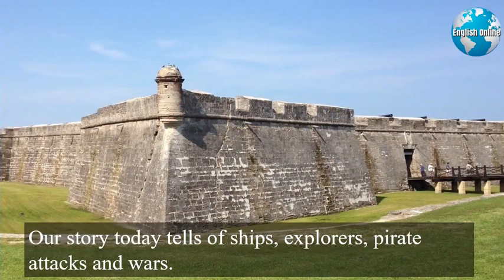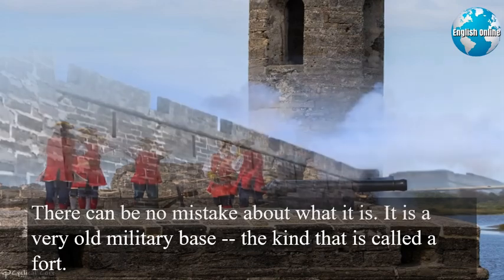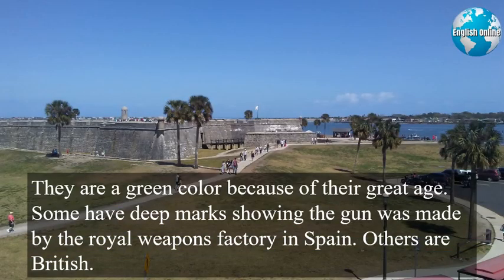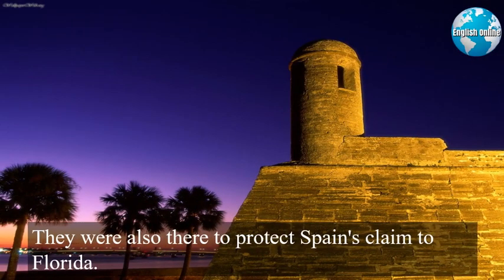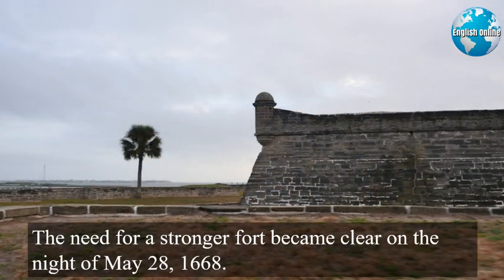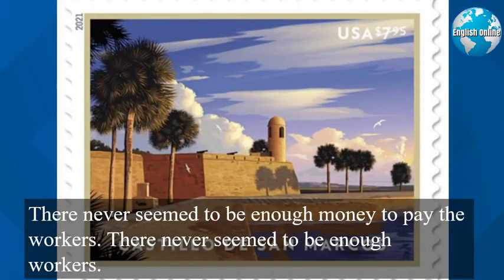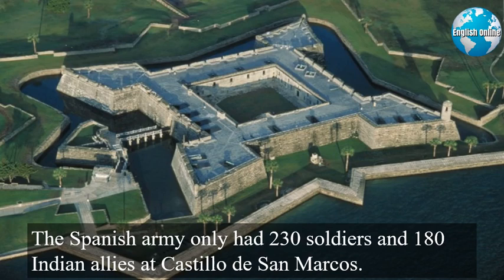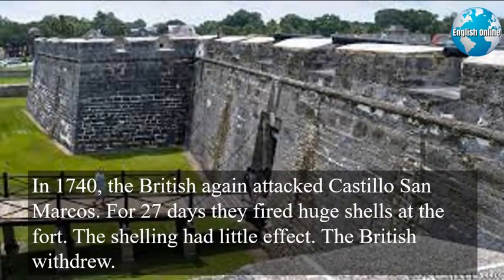Castillo de San Marcos, Florida, U.S.A. | Learn English With Famous Places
Hi! I'm Patrick, a Professor of English. My online English classes and online IELTS, TOEFL, and TOEIC preparation classes help you learn English online quickly and easily. My daily videos have English news with subtitles that will help you with IELTS speaking, IELTS listening, IELTS writing, and IELTS reading quickly.
► For information about my online English classes, and online IELTS, TOEFL, or TOEIC test preparation:
► I have 20 years of experience teaching English to adults and university students and helping learners prepare for IELTS, IELTS academic writing, TOEFL, TOEFL speaking, TOEFL listening practice, TOEIC, and general English fluency.